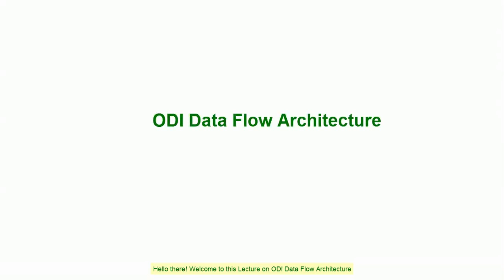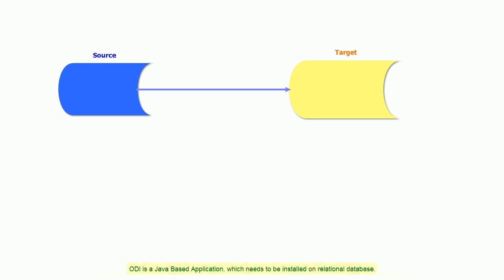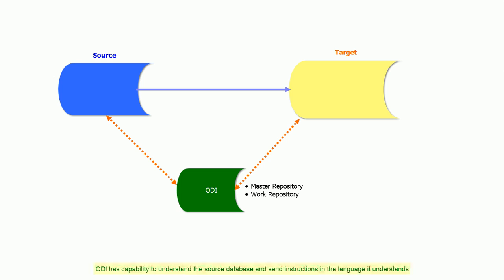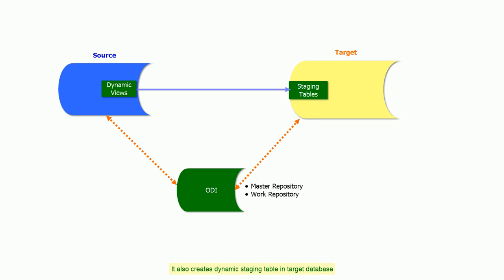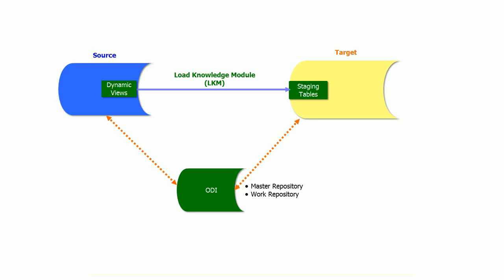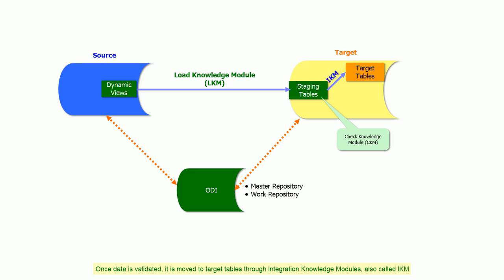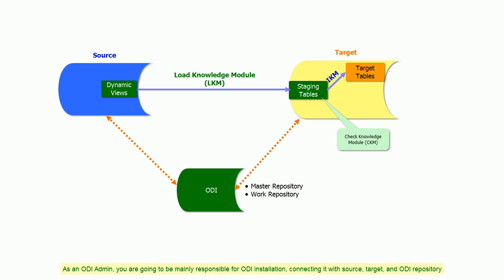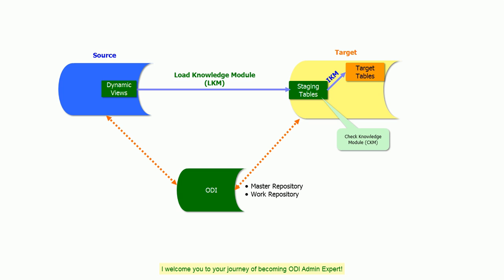ODI Data Flow Architecture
We make ODI experts!

Get complete ODI Admin course at

The course is also available at